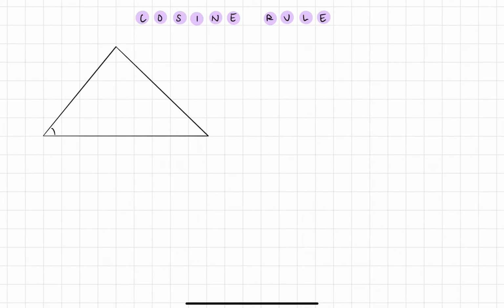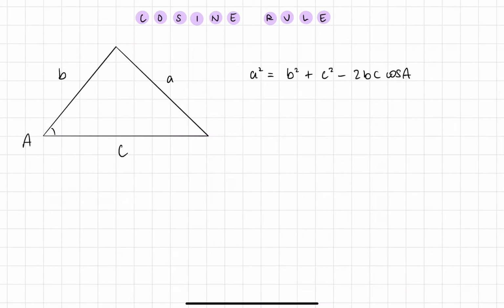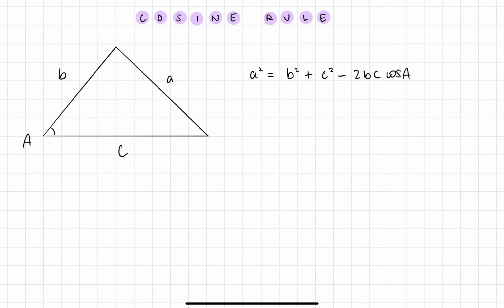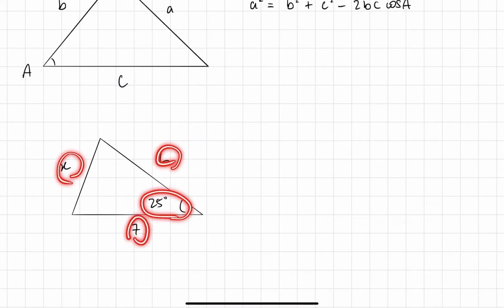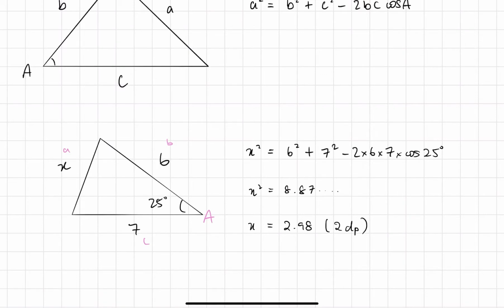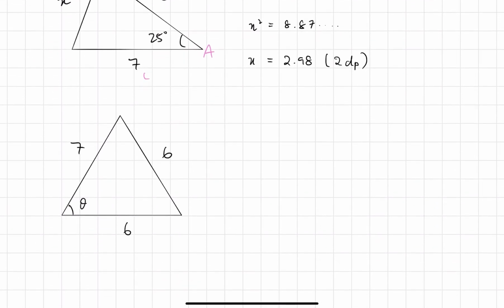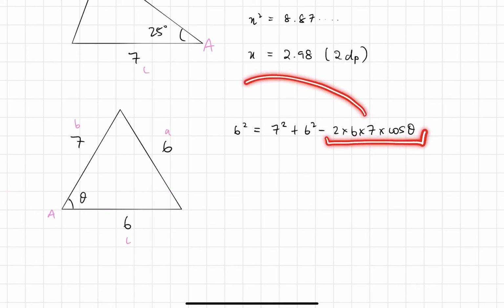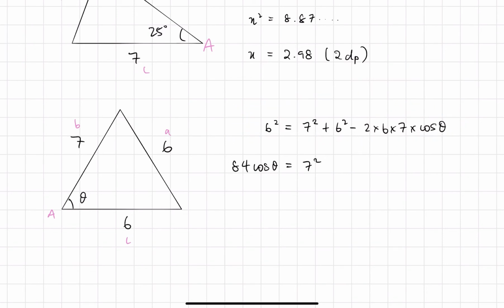HOW TO USE THE COSINE RULE